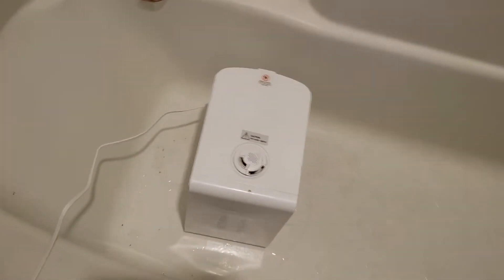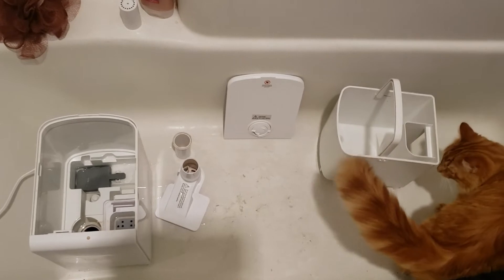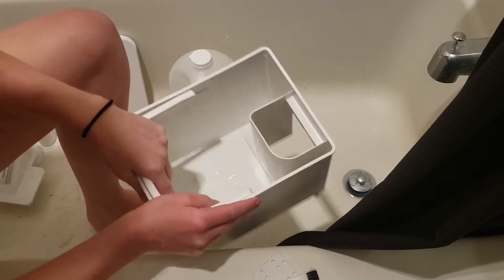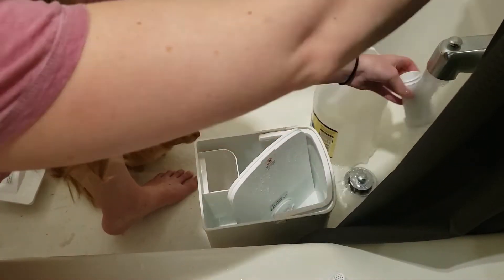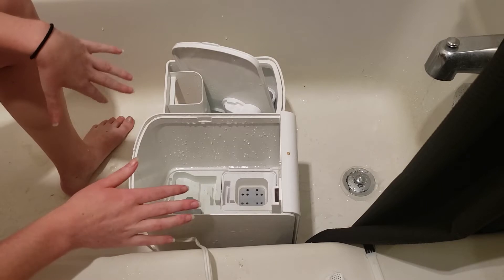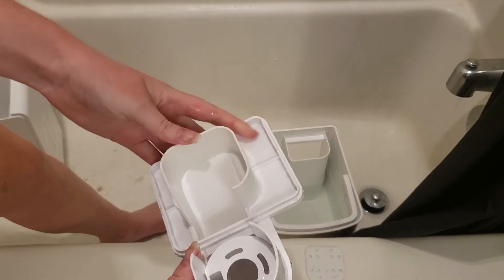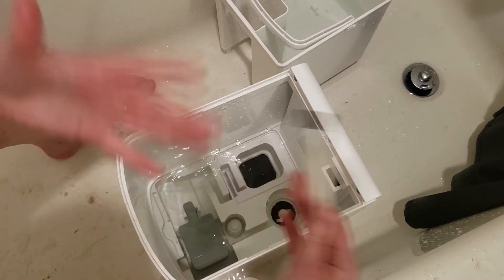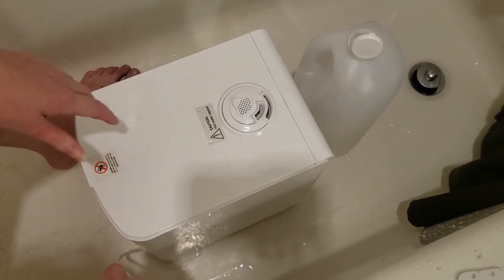How To Clean @Elechomes Humidifier | Humidifier Cleaning Tutorial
Some of you have been asking me to show you how I clean my Elechomes humidifier. Here is my tutorial.

While this video is NOT a sponsored video, I have received two humidifiers from Elechomes for free. It is important to note that I have also purchased this humidifier since receiving my first for free and am sincerely a HUGE fan of their humidifiers.

F A V O R I T E  S O I L  P R O D U C T S

P L A N T  F O O D  &  F E R T I L I Z E R S
Micro Combo Fertilizer

H U M I D I T Y
Elechomes 5.5L Humidifier

P L A N T  G O O D I E S